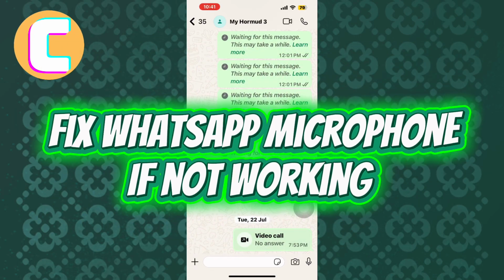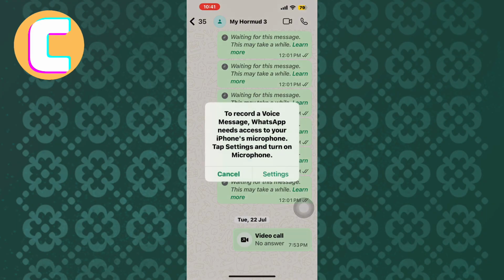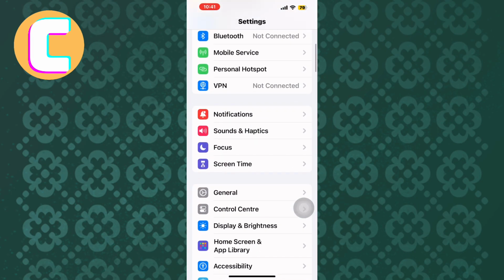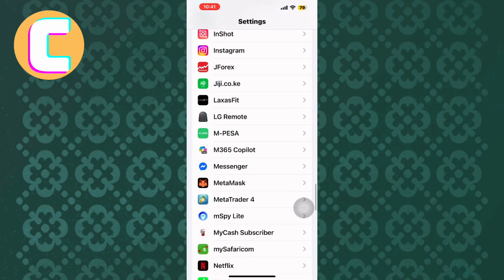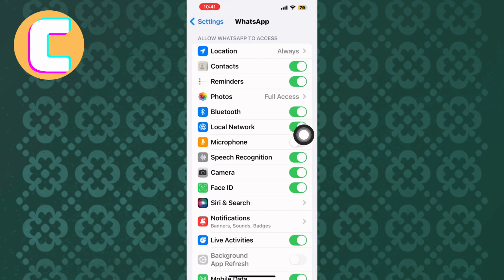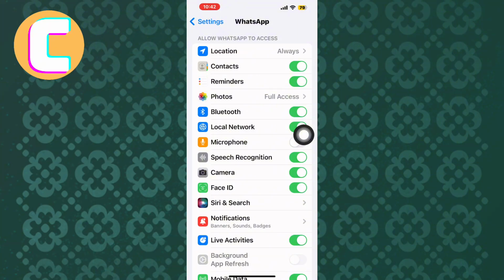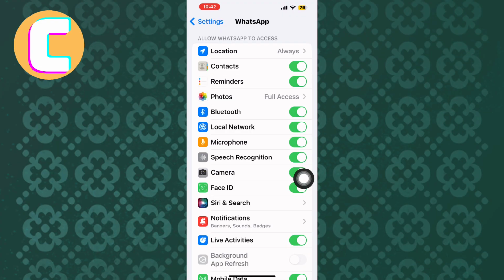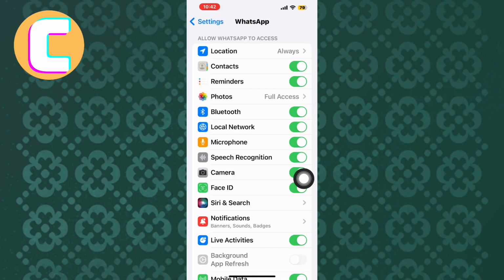How To Fix WhatsApp Microphone If Not Working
Watch this tutorial to learn How To Fix WhatsApp Microphone If Not Working